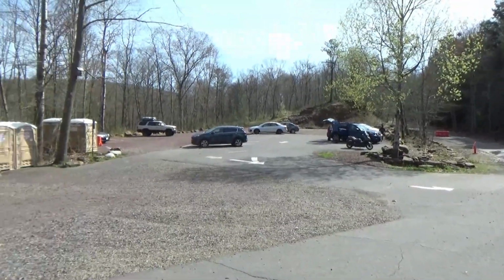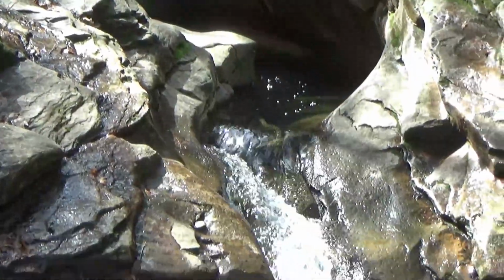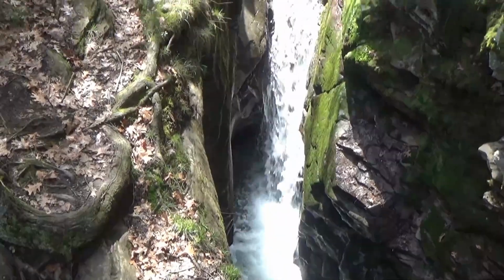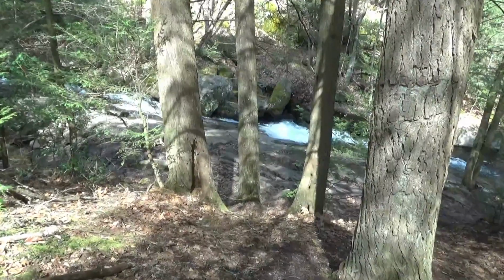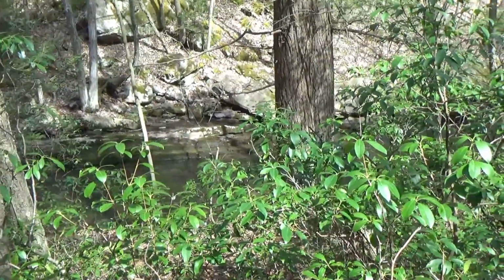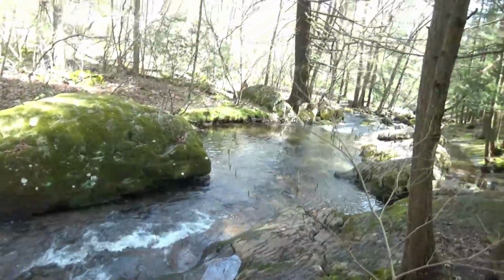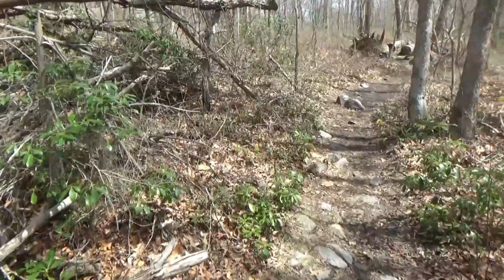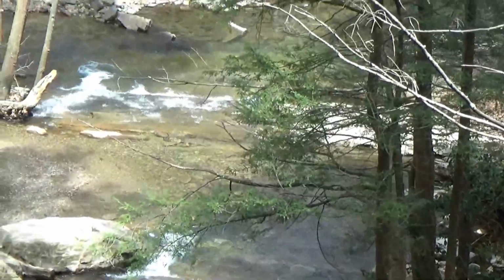Hiking Seven Tubs Nature Area at Wilkes-Barre, Pennsylvania